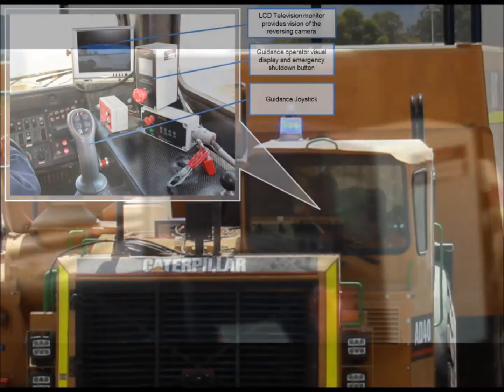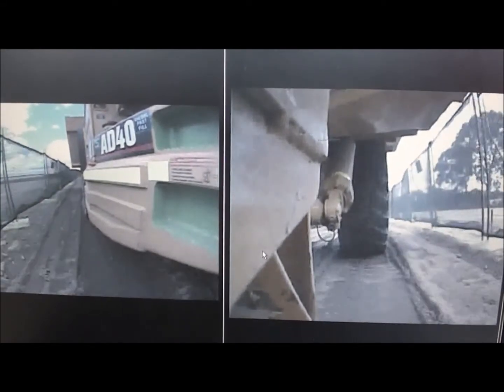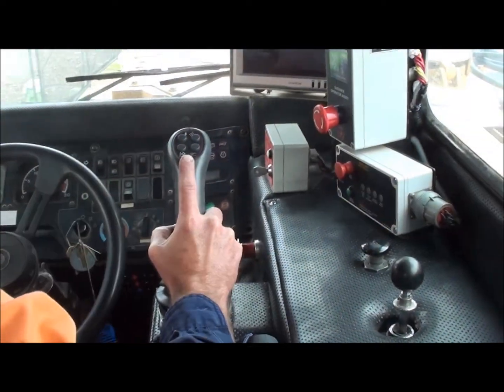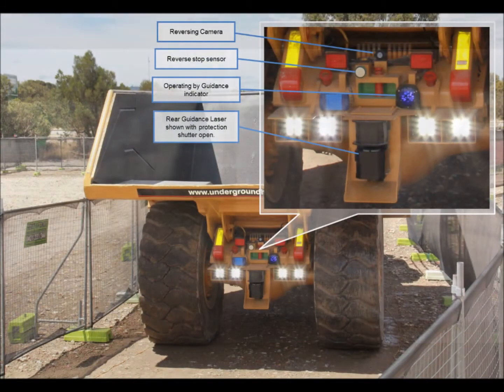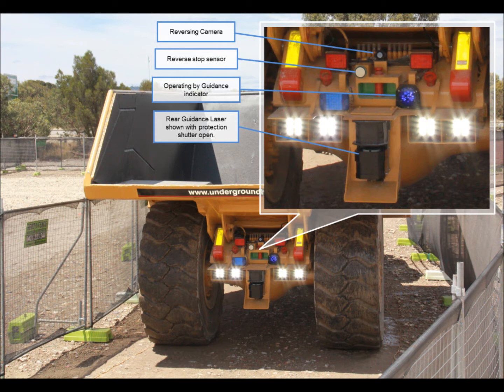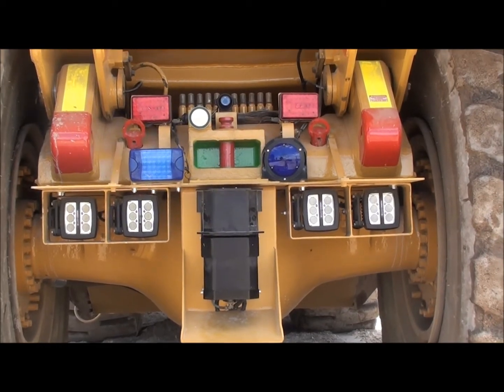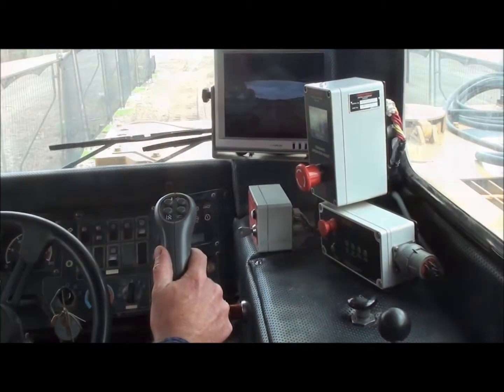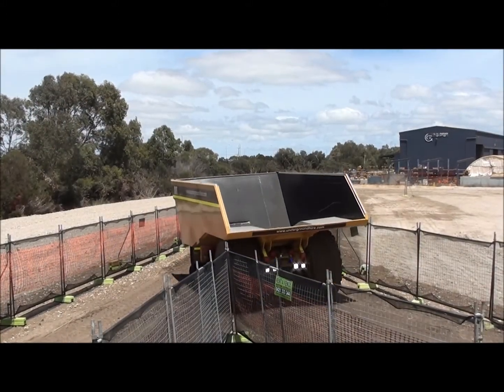ControlMaster® - Haul Truck Guidance Solution (Mining)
The Control Master® Haul Truck Guidance solution simplifies the task of driving a haul truck over long distances within tight space limitations thus reducing operator fatigue and truck damage in an underground environment.

The solution will assist operators avoiding the walls and major obstacles whilst keeping the truck in the optimal tramming path. The steering, braking and speed of the truck are automatically controlled through the joystick position. Tramming speed is determined by minimum width of the drive and the look ahead distance.